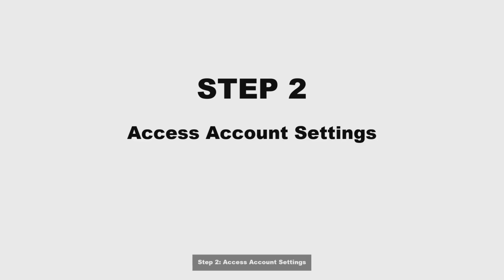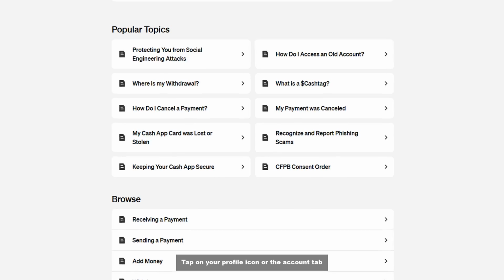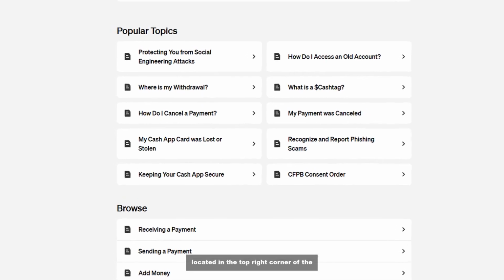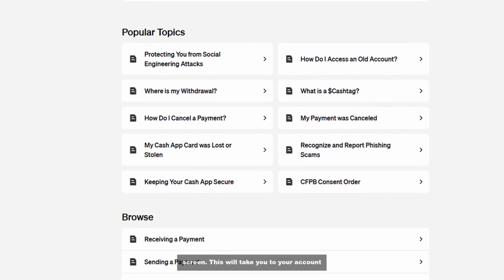How To Change The Email Linked To Your Cash APP Account 2026 (QUICK FIX)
In this video, we will guide you on how to change the email linked to your Cash APP account in 2026 with a quick fix. If you're looking for easy steps to update your email or troubleshoot issues, you've come to the right place.